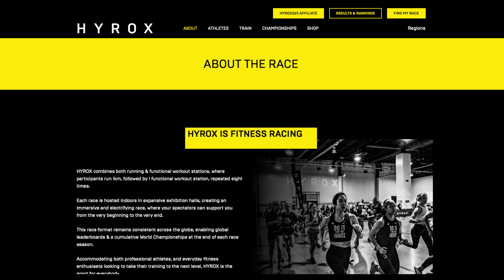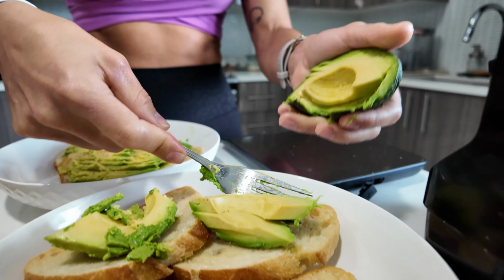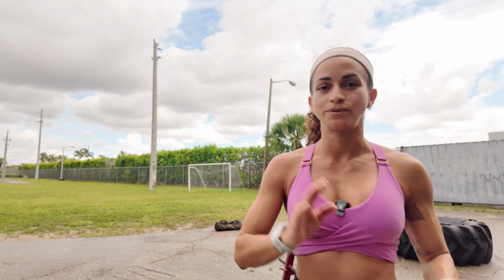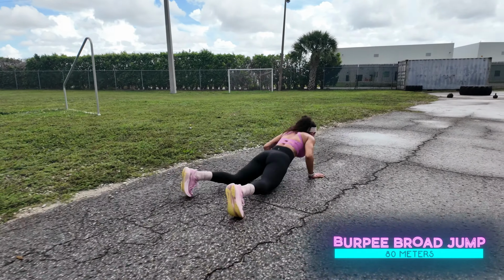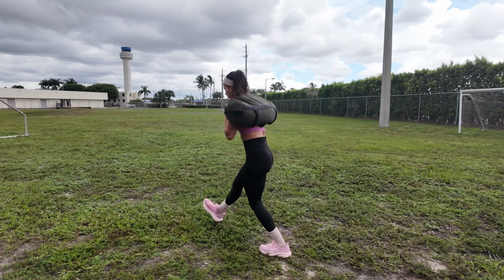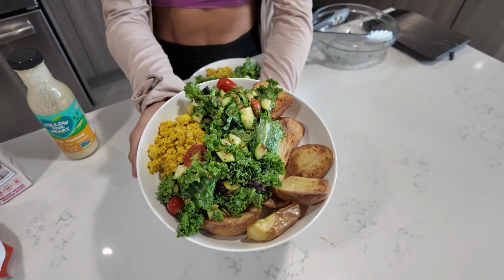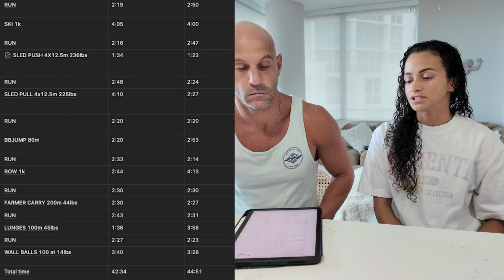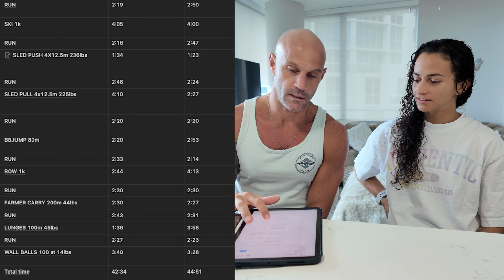HYROX Mixed Doubles Prep + Vegan High-Protein Pre/Post Workout Nutrition Meals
In today’s video, I’m taking you through a different kind of prep with my HYROX benchmark workout and sharing what I eat as a vegan athlete before and after training.  This is our first mixed doubles prep and I can't wait to bring you along.

▻All Outfits Are From BuffBunny Collection

▻Shop Pride Foods Organic Rice, Hot Rice Cereal, nut butters, & More